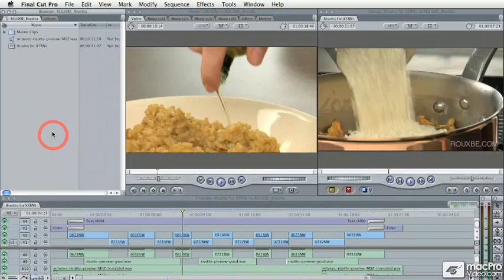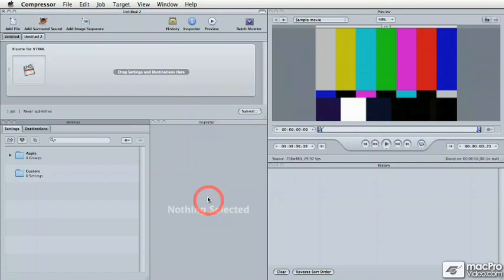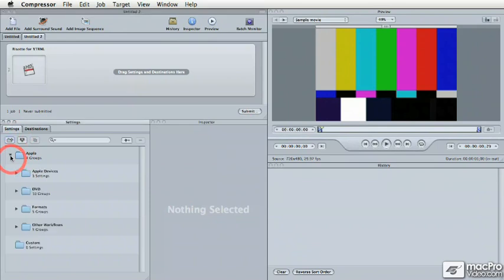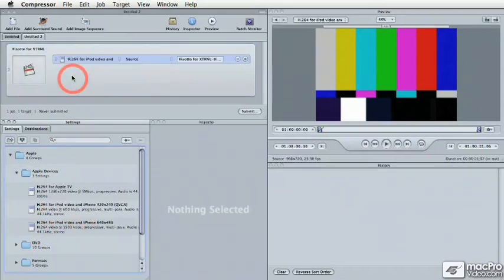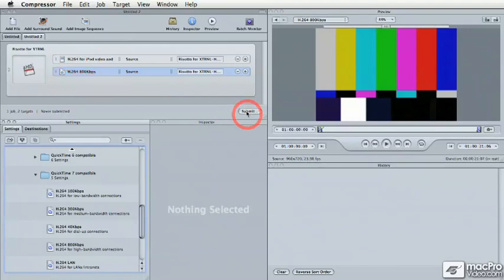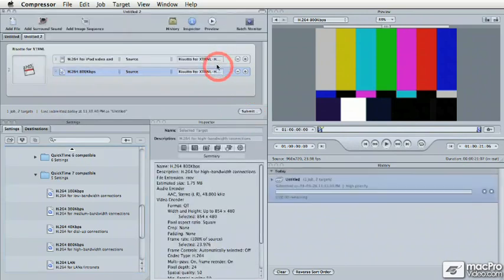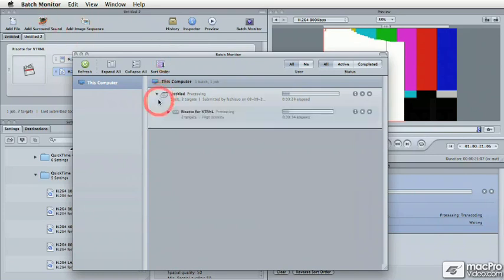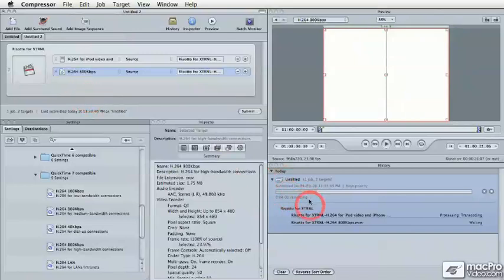Compressor 3.5 101: Core Compressor 3.5 - 02. Introduction to Compressor Part 1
Compressor 3.5 101: Core Compressor 3.5 by Francesco Schiavon
Video 2 of 75 for Compressor 3.5 101: Core Compressor 3.5

Francesco Schiavon is a Video Compression guru and through the years he has been a mentor to macProVideo.com's founder and creator, Martin Sitter. In fact, the skills Francesco taught Martin were used to create the video delivery system that forms the foundation of the NonLinear Educating System you're using now. WIthout Francesco Schiavon, there may never have been a macProVideo.com ... Those may seem like big words, but once you watch these videos you'll understand why.

This 4.5-hour tutorial starts with a solid overview of the video compression workflow in Compressor 3.5. Francesco eases you into the video encoding process by showing you how to us Compressor's built-in presets to make simple compression jobs and batches. Next, you'll move on to see how Compressor 3.5 interacts with all the other Final Cut Studio applications to create perfectly outputted files.

In Chapter 2, you'll go deeper into Compressor as you begin exploring the process of making your own compression settings. You'll learn how to set frame rates that are appropriate for your delivery method, how to work with aspect ratio, and even some advanced topics like understanding frame rate conversion.

You'll also explore adding filters to your jobs to create effects in your video, from creative effects (like applying audio and video fades) to important extras like adding a watermark or text / timecode overlay to your encoded video. There's even a section on adding actions to a job, such as an email notification of job completion or running an AppleScript after the job finishes.

This is a comprehensive tutorial, but you don't need to watch the entire show. Use the Keyword Search functions and detailed menus to quickly find topics of interest that's the essence of NonLinear Educating!